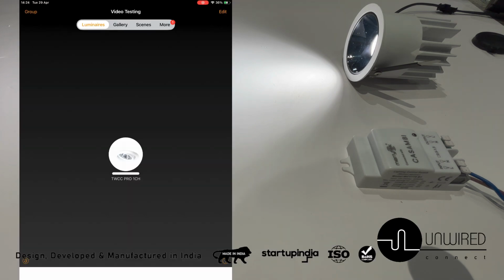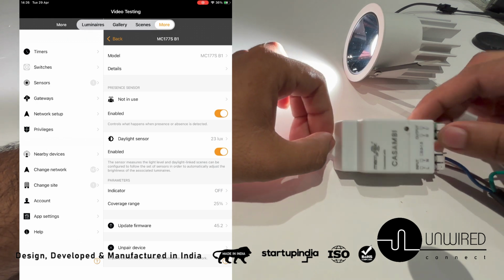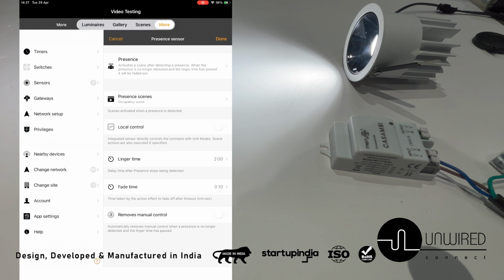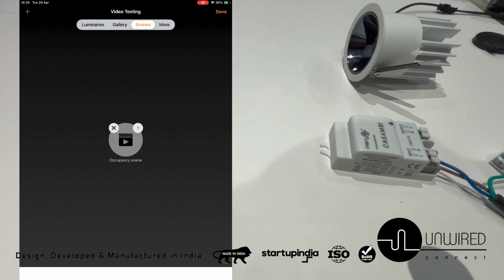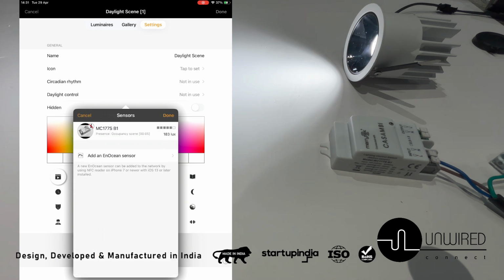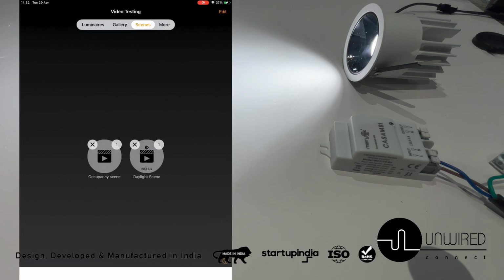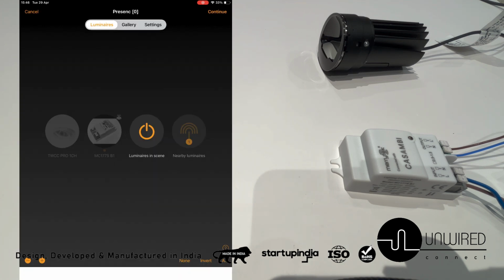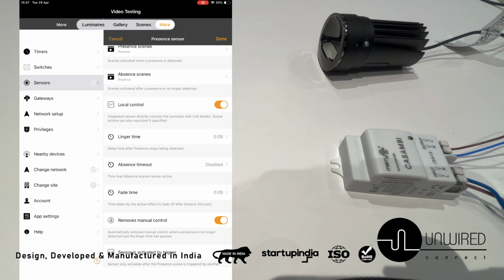Merrytek Sensor MC177S B1 1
Unwired Connect (UWC) is an integrated cutting-edge R&D focused technology company leveraging on IoT to drive the next level of digital transformation across varied domains. We Design, Develop and Deliver world class [platform agnostic] smart devices on various protocols...all in-house at our facility in Mumbai. Saddled between import substitution and export potential play… UWC is at the epicenter of these unlimited opportunities.